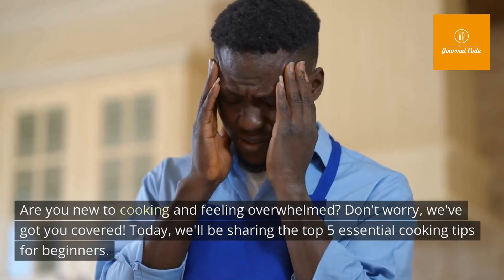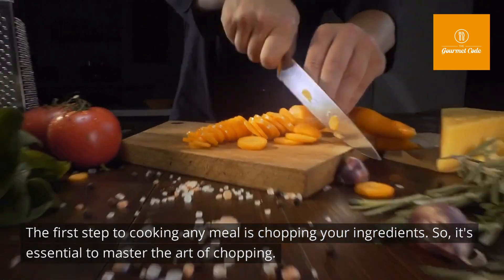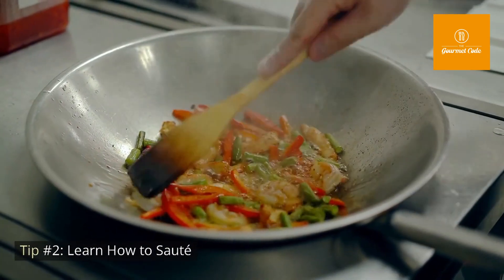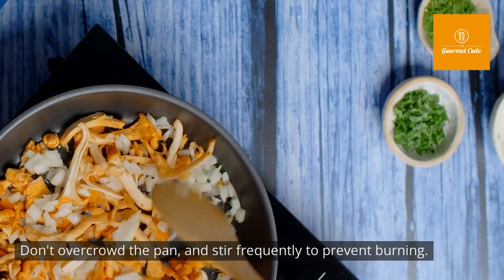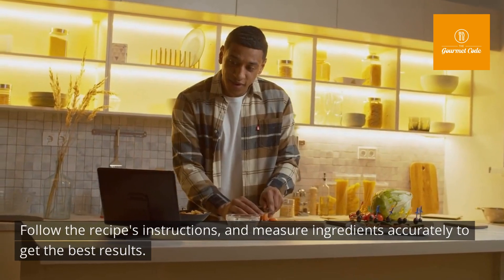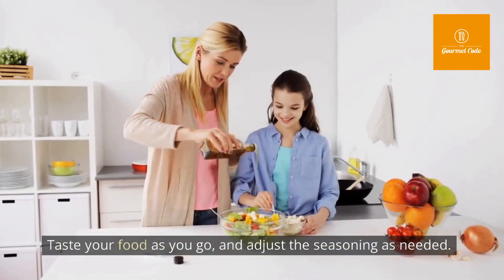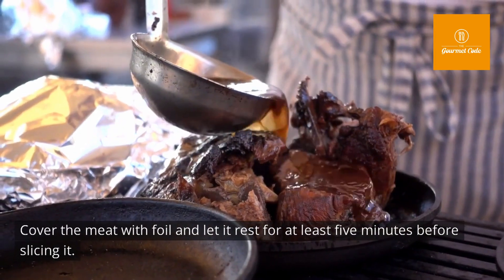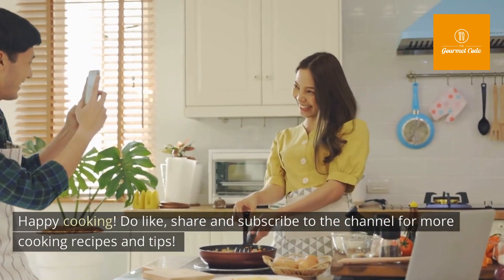Top 5 Essential Cooking Tips For Beginners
Welcome to The Gourmet Code!

In this video, we will share the top 5 essential cooking tips for beginners.

From mastering the art of chopping to using the right amount of seasoning, these tips will help you become a more confident and skilled cook in no time. Whether you're just starting out or looking to improve your skills, these tips are sure to come in handy. Watch the video to learn more!

We post videos daily so look out for them!